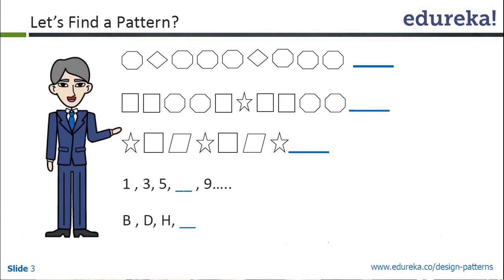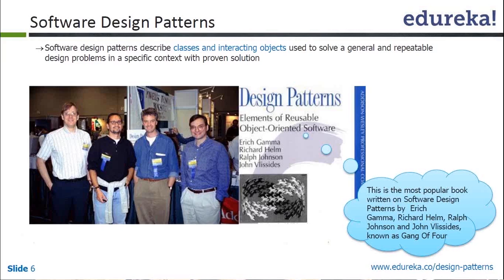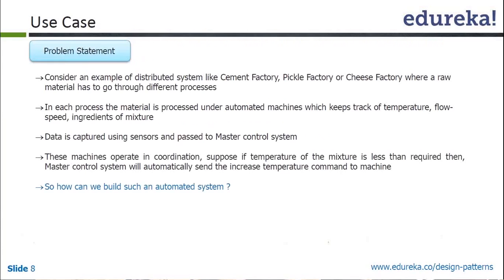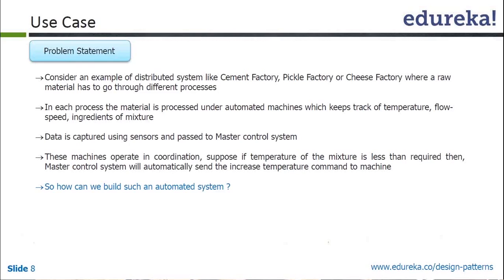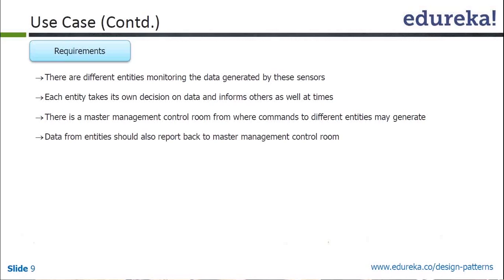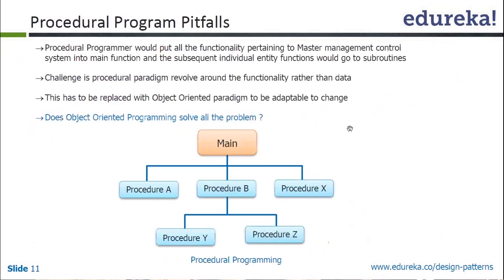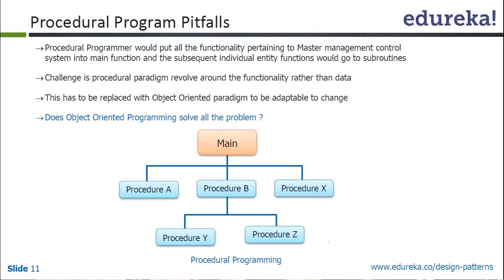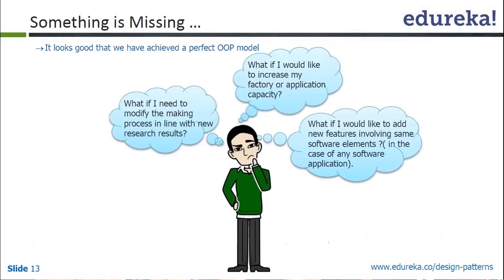Understanding Design patterns | Why Design Patterns | Design patterns Tutorial for Beginners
Design patterns are solutions to software design problems you find again and again in real-world application development. Patterns are about reusable designs and interactions of objects.
An online course designed to give you an understanding on Design Patterns, to enhance your skills, aiming to be an efficient Software Architect and develop some highly scalable and maintainable applications.

Video gives a brief insight of following topics:

1.Design Patterns : Tailor - made solution for Software Development
2.Understand need of Design Patterns
3.Design UML Diagrams
4.Code with Abstractfactory Pattern
5.Use observer Pattern & Mediator Pattern
6.Importance of design patterns

The topics related to  Design Patterns have extensively been covered in our course ' Design Patterns’.